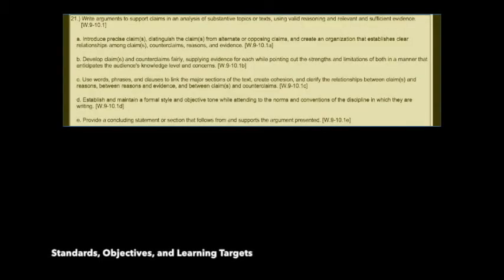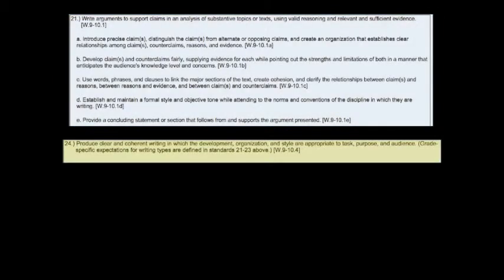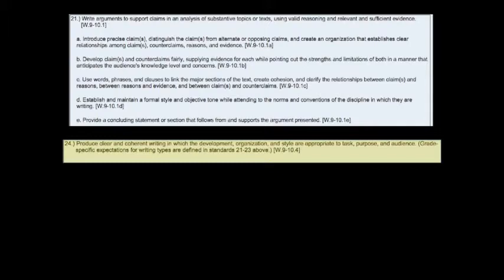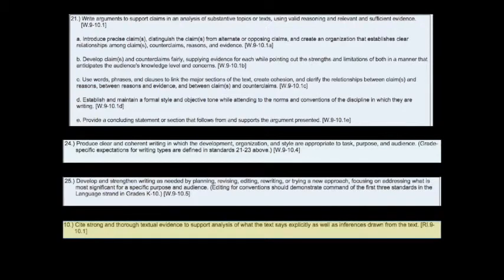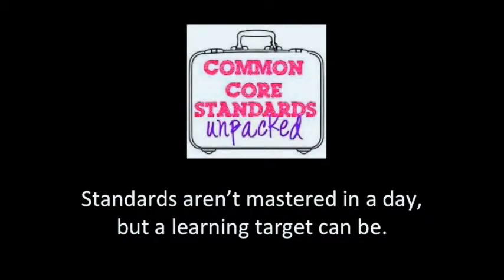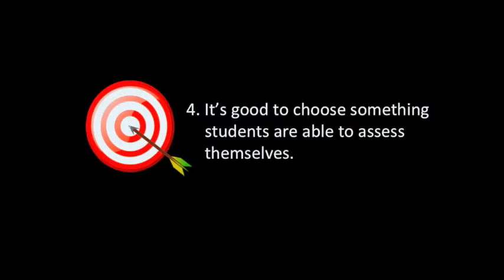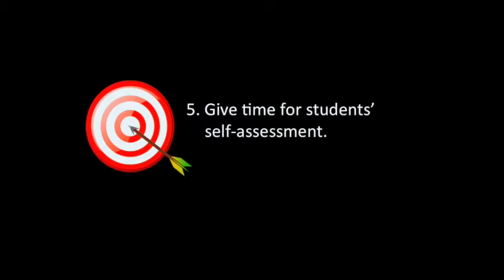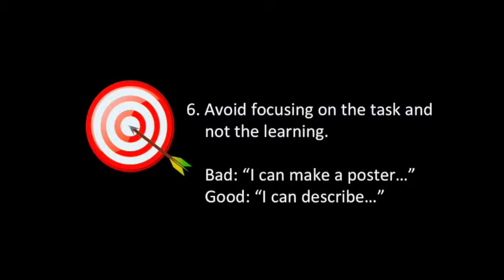Using Learning Targets in the Classroom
This is a basic overview of how learning targets may be implemented in the classroom. The production isn't the best quality, but hopefully the information may be useful if you are still trying to understand the differences between learning outcomes and learning targets as enumerated by author Ron Berger.